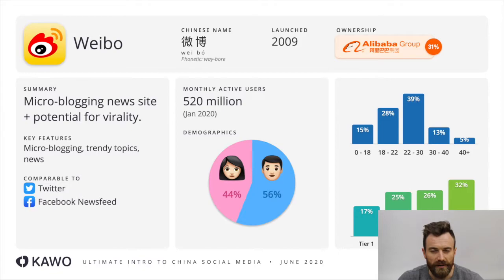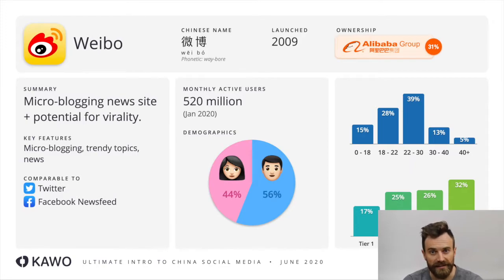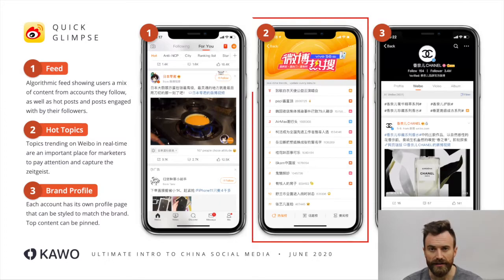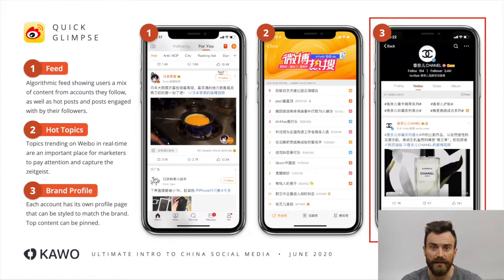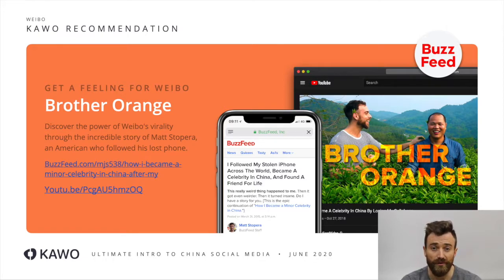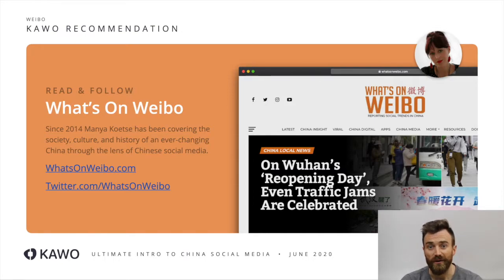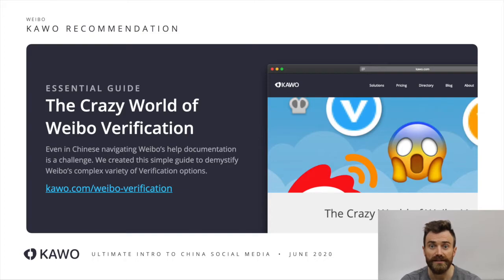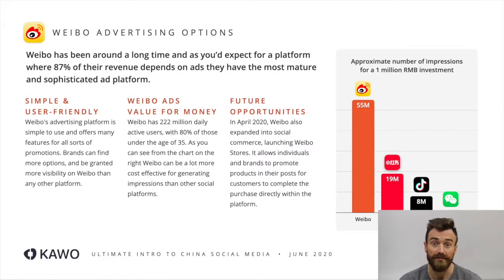Introduction to Weibo [GUIDE #12]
Weibo is the second most popular social media in China with 520 million MAU. It is a micro-blogging platform and can be compared to Twitter in the West. Virality is on key factor of the platform since information spread fast. You can find some great case studies about the viral potential of Weibo in the complete guide. One of them is called "Brother Orange", the crazy story of an American man trying to figure out why photos of a Chinese guy posing with orange appeared on his new phone.
Weibo is a wonderful tool for marketers in China. The advertising platform is very mature and offers many possibilities.

KAWO organised webinars for several Chambers of Commerce and Brands around the world. This is an extract of a section.